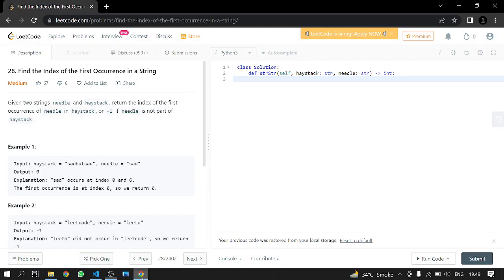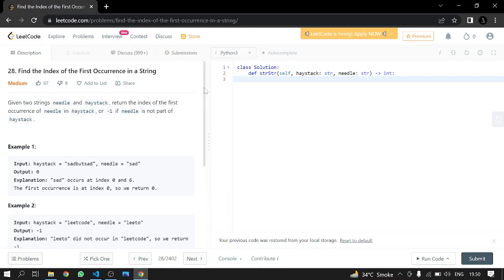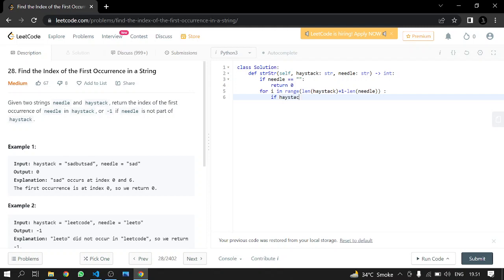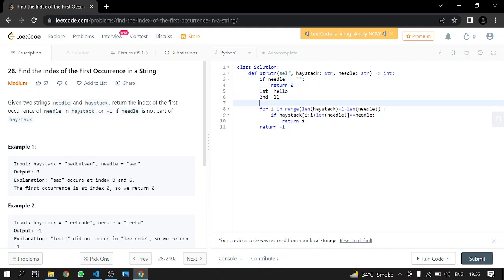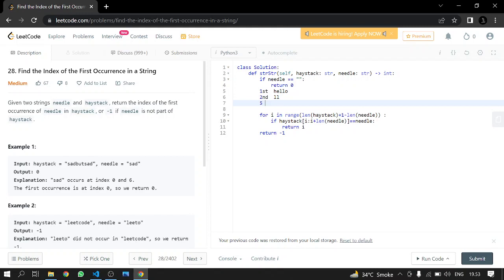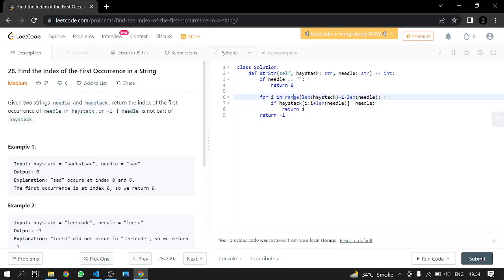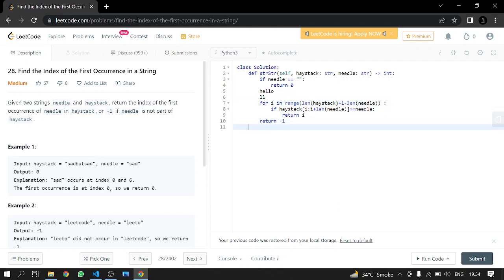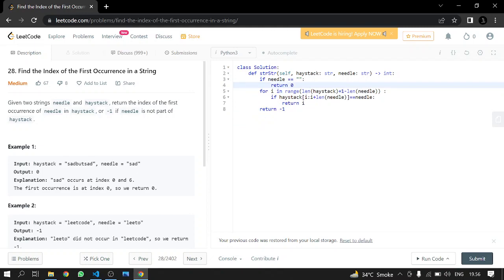28. Find the Index of the First Occurrence in a String | Leetcode | Python